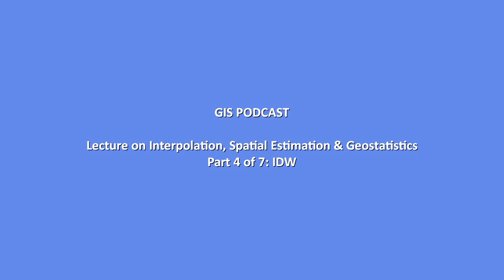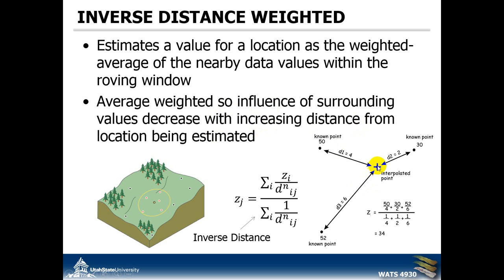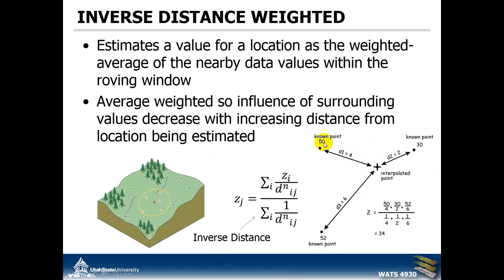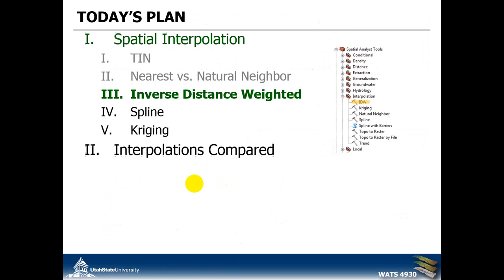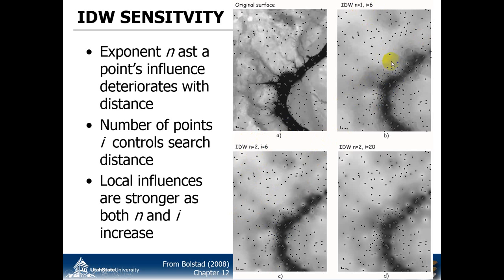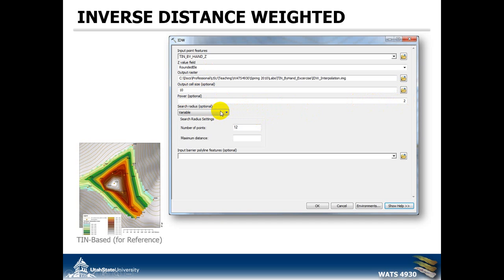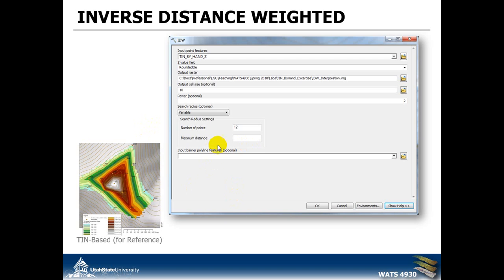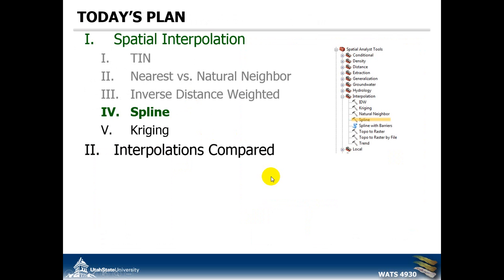GIS Podcast Interpolation 4 IDW